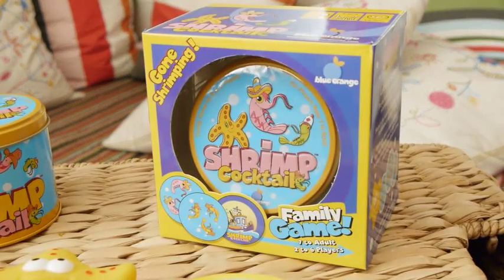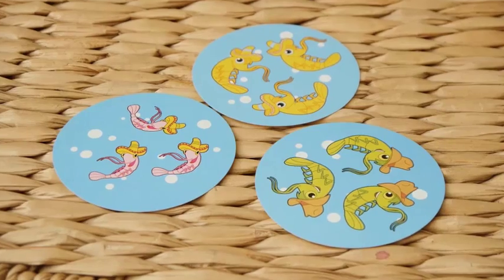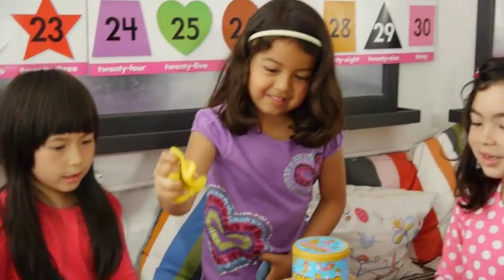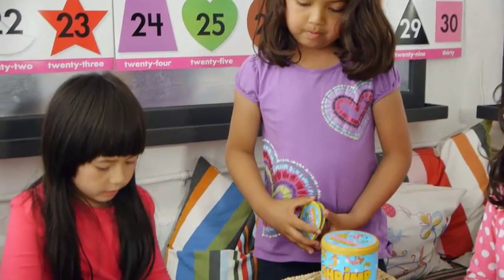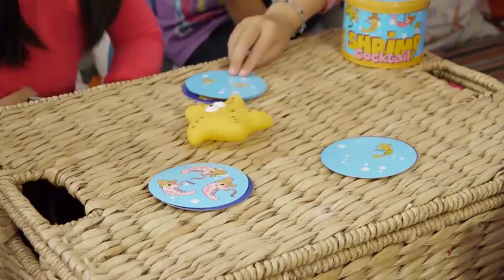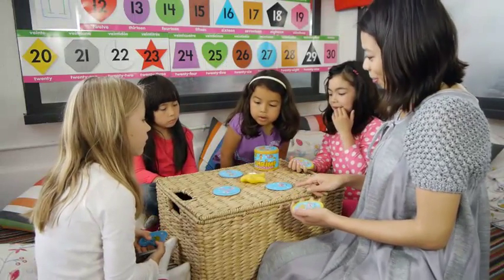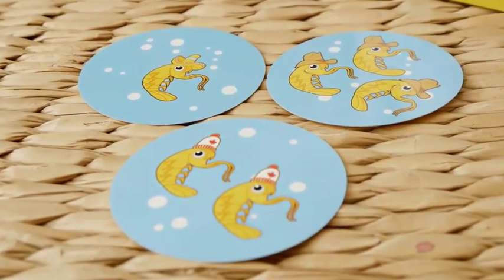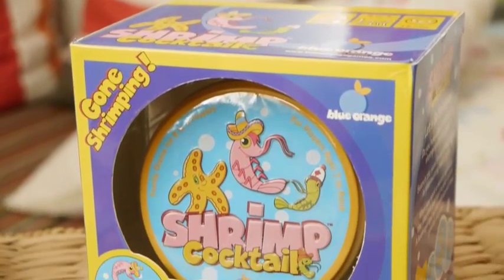Shrimp Cocktail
Let's go shrimping!

In Shrimp Cocktail, it's a race to haul in the match! Look for the characteristics and be the first to squeeze the starfish.